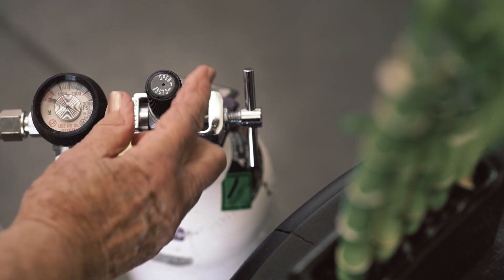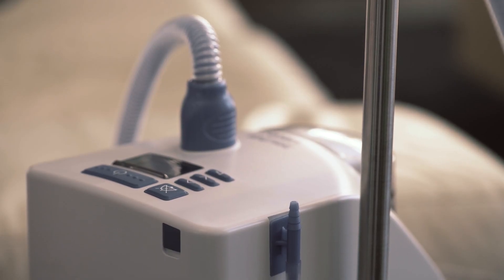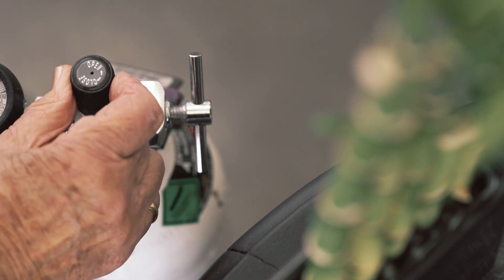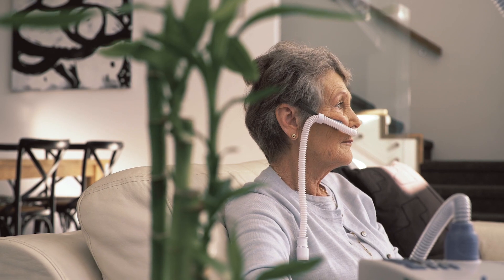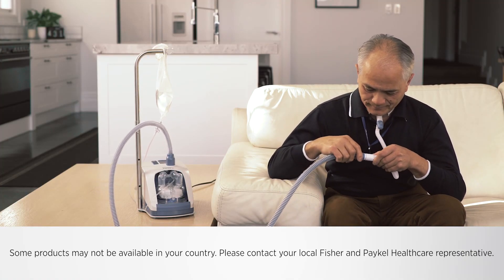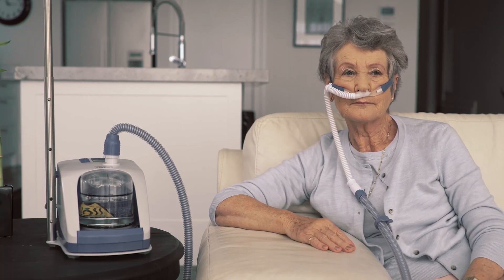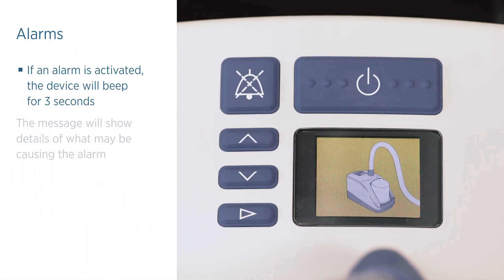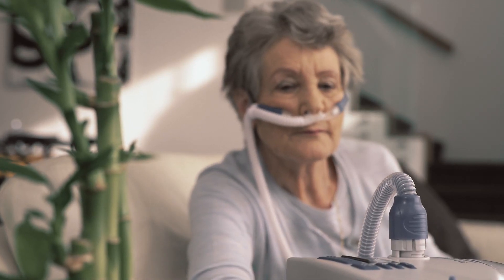Using MyAIRVO 2 Humidified High Flow Generator - DirectHomeMedical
Fisher & Paykel’s myAIRVO 2 generates high flows of warmed, humidified air (up to 60 LPM).

With a focus on comfort and ease of use, myAIRVO 2 provides respiratory support and airway hydration in a device powerful enough for clinical care; but user friendly enough for use in the home.